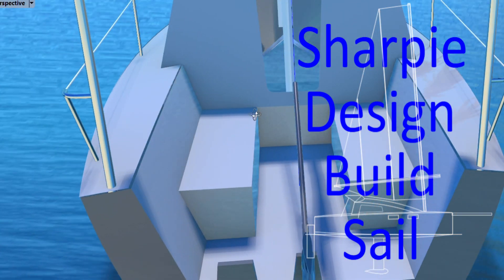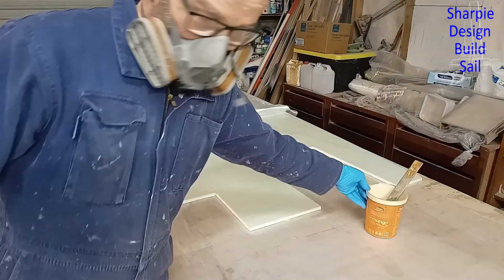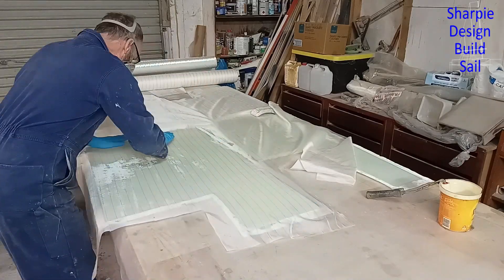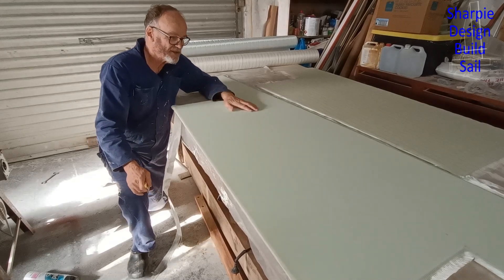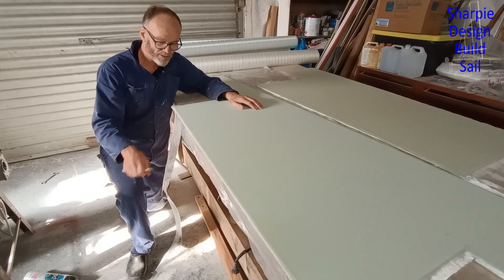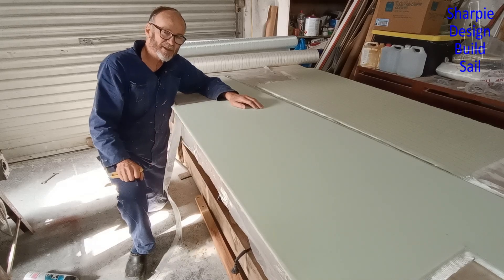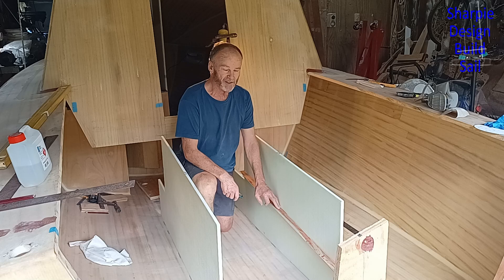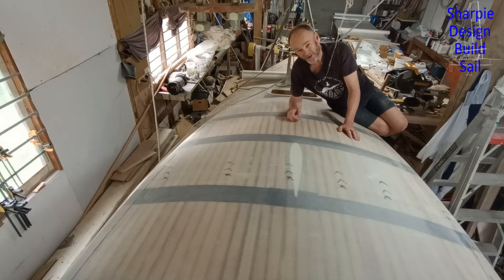Cockpit Build out of Gurit PET 12mm Foam Pt 1 - Sharpie Trailer Yacht - Design Build Sail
In this video I start the cockpit build using Gurit PET Kerdyn foam.
It's the first time I've used foam for building a yacht and I describe the differences, for me, so far, compared to using Paulownia Timber.